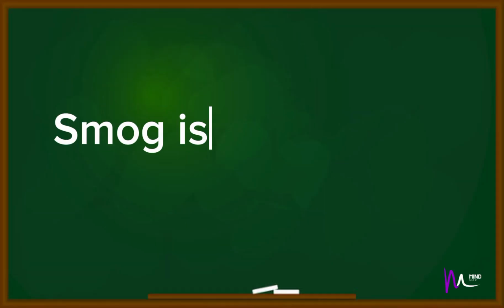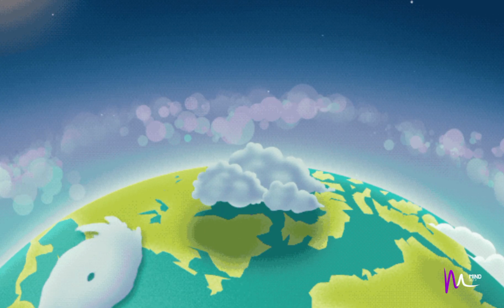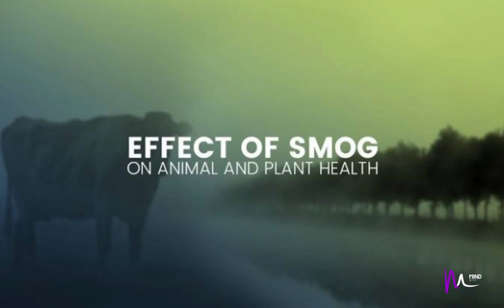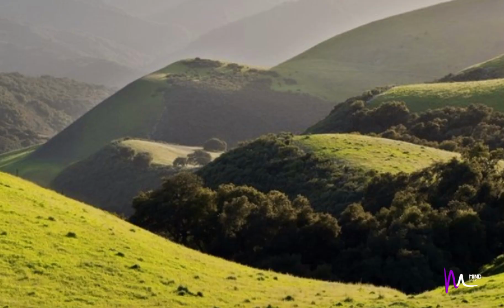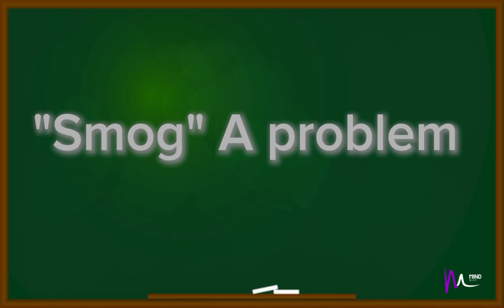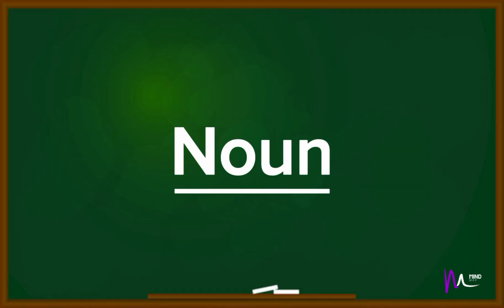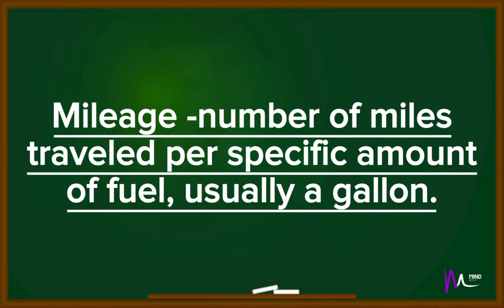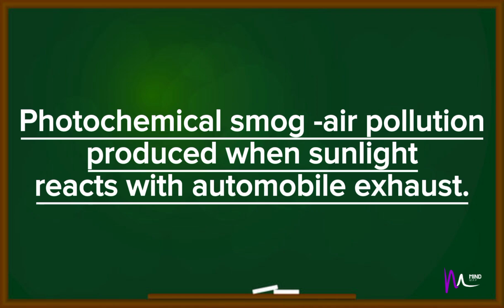All about smog | What is smog? | Effect of smog | Ways to reduce Smog